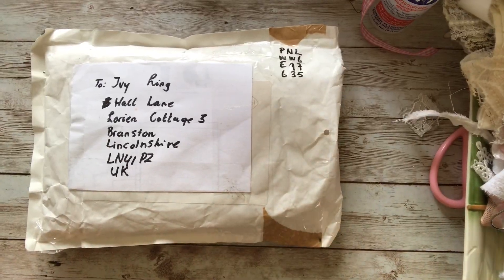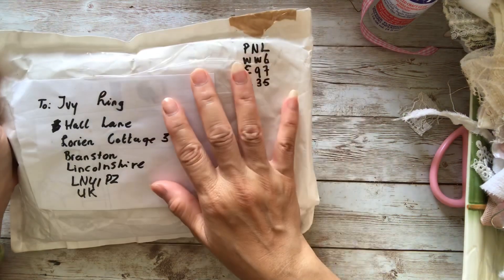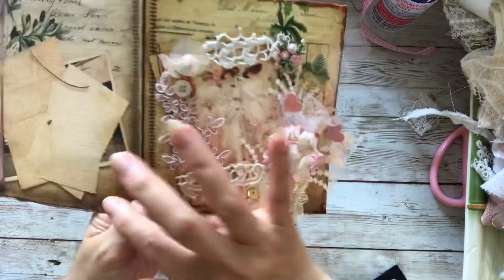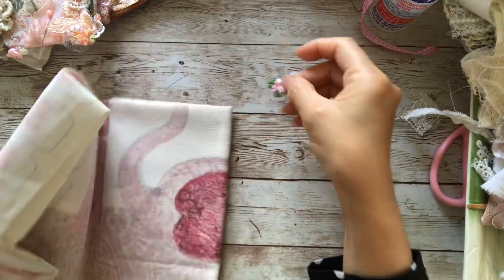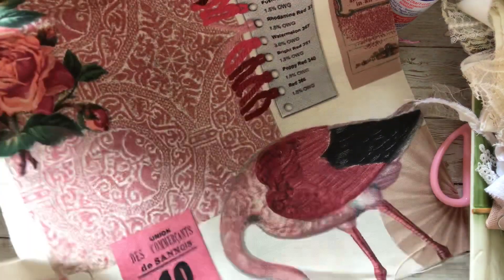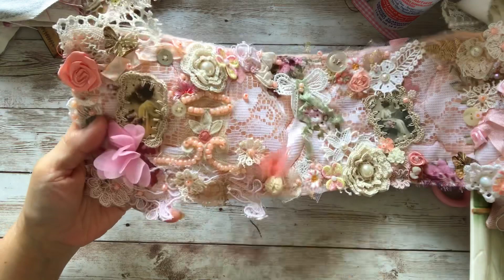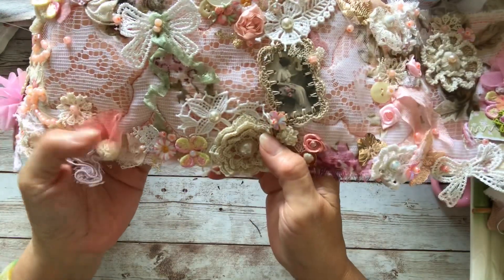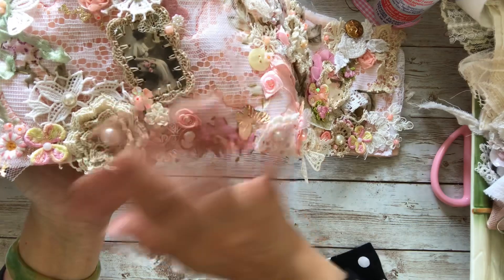Entry #18 for my Snippet Roll B’day Giveaway Challenge ( closed) from Nadezhda Marchena 💗💗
Thank you all 💗xx